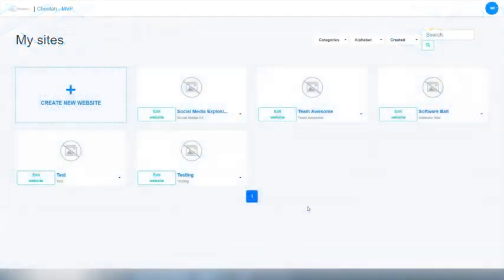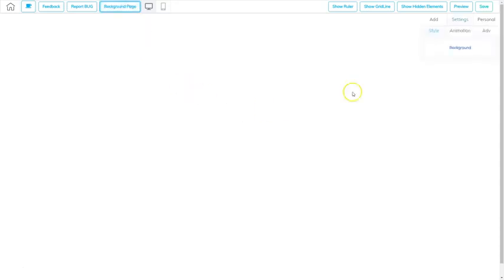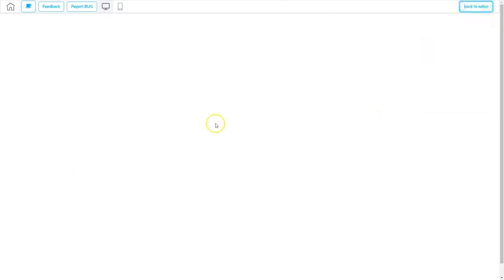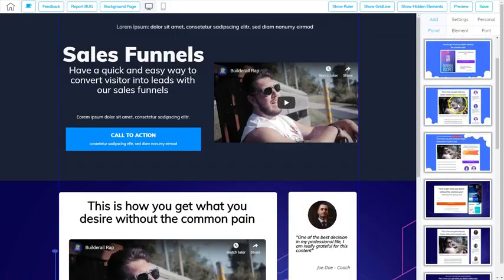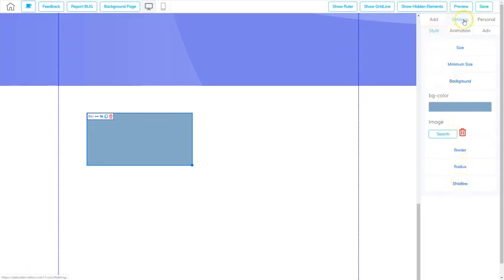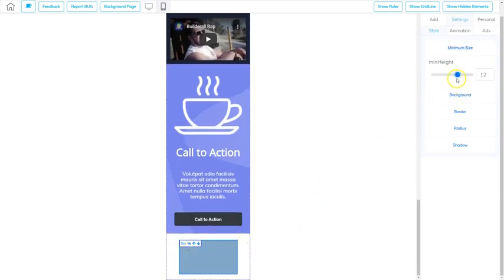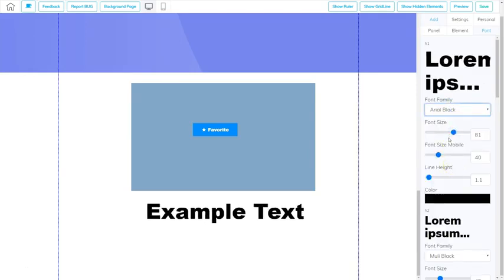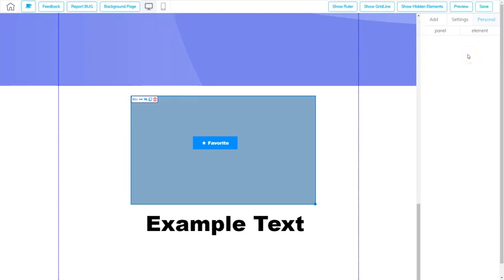Learn About BUILDERALL THE ALL IN ONE DIGITAL MARKETING TOOL For Internet Marketers - Cheetah Editor